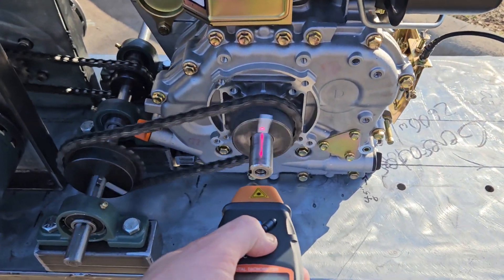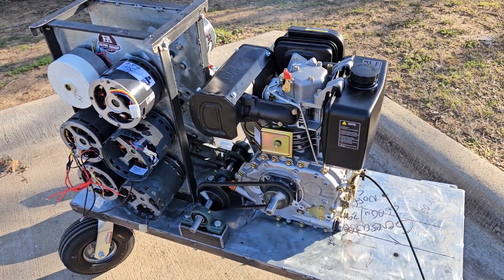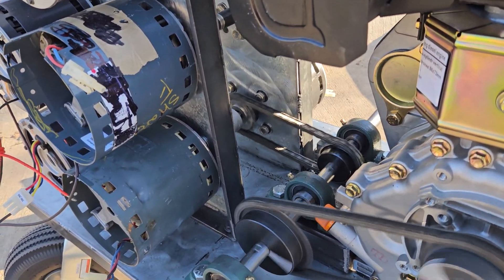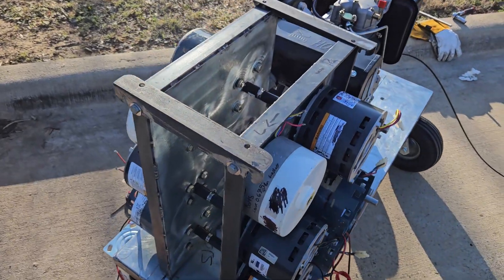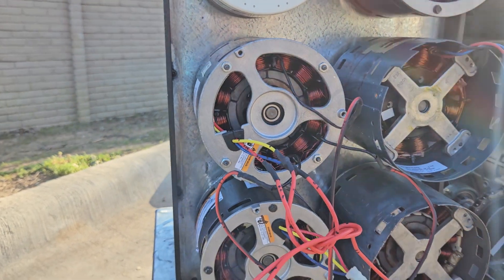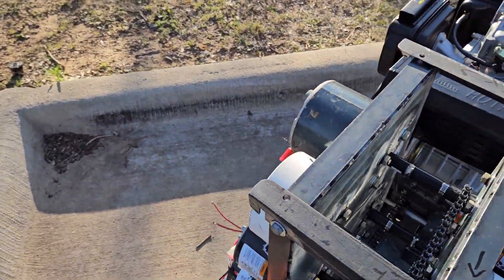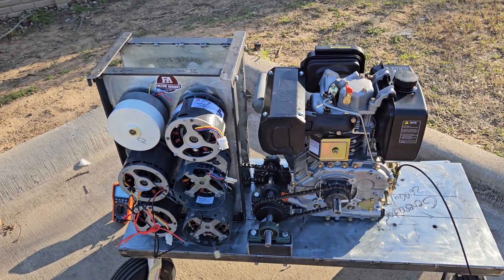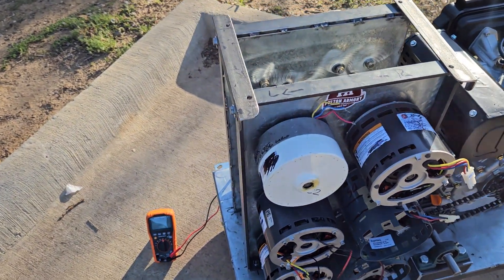A13. 🔥 DIY, Open Source, 10HP Diesel 5kW Generator! Running!!!! 😀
Here we are finally up and running!!!

Near idle is where it's 1200rpm on the ECMs.
So i may gear down a bit more to bring Generator up to 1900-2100 if needed.

Once we get these all wired Delta, wires out, rectified, and all the componets on here to get our DC out, We then will finally adjust the speed for our voltage as well, and optimum RPM.

This project is about 75% completed!

I do not build, or sell anything on my channel, as of yet!

Cheers!